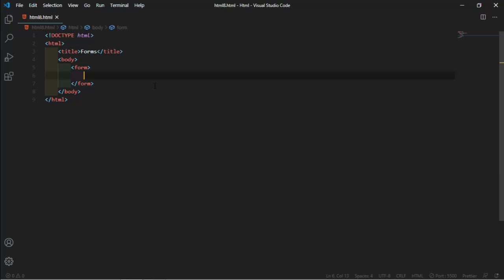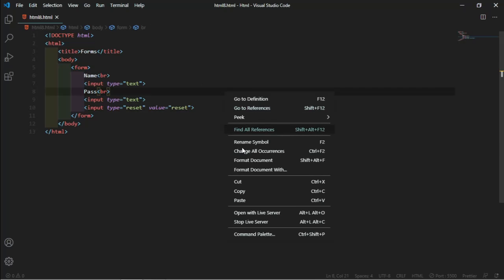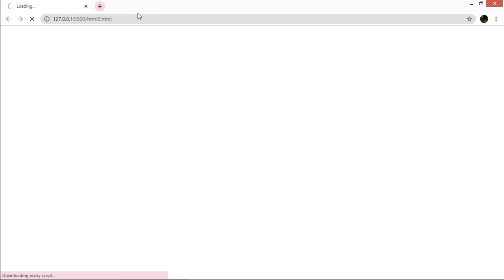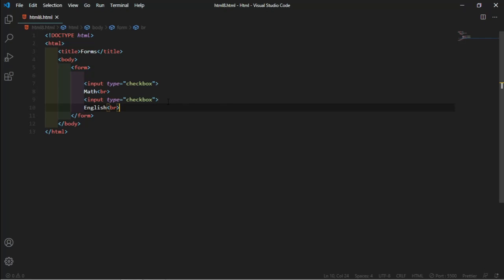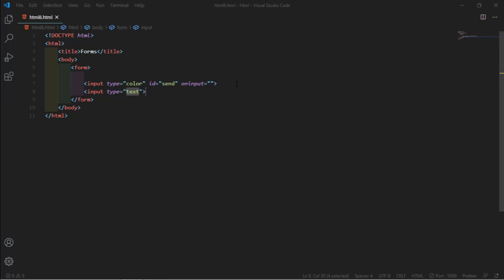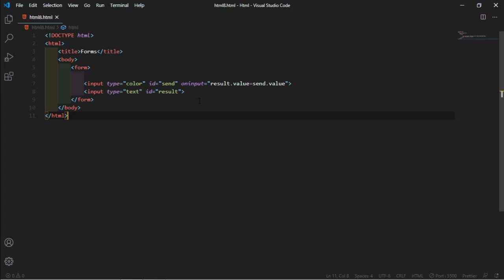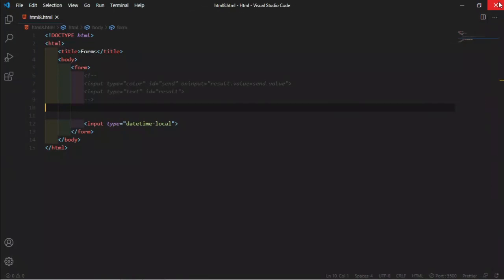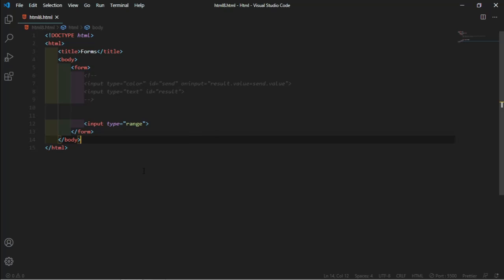11 HTML Form Element 2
Learn How to use HTML form Element Part 2